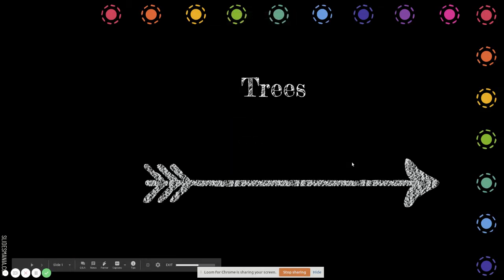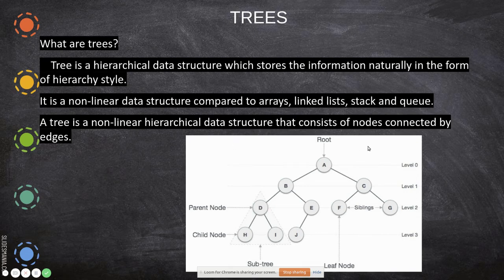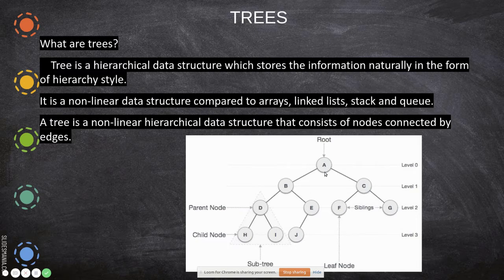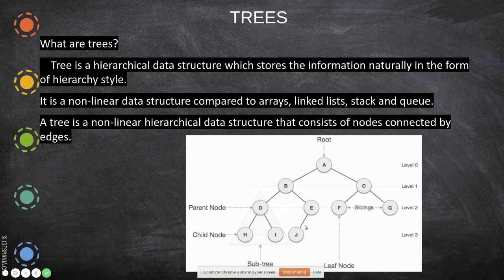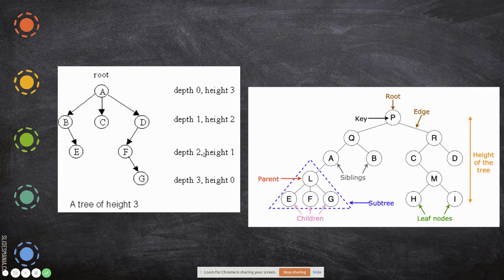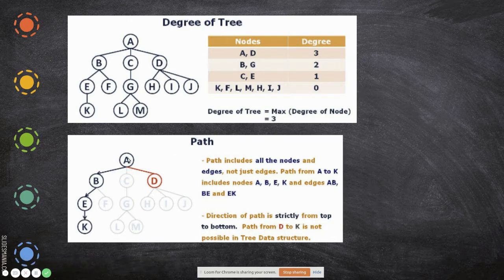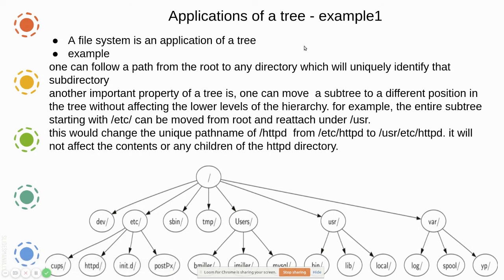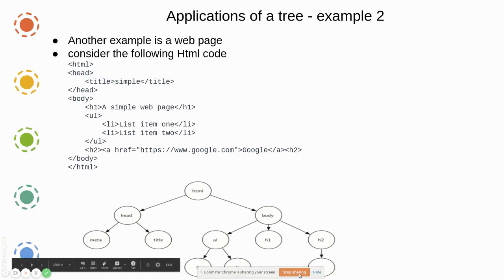Binary trees intro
Binary tree introduction